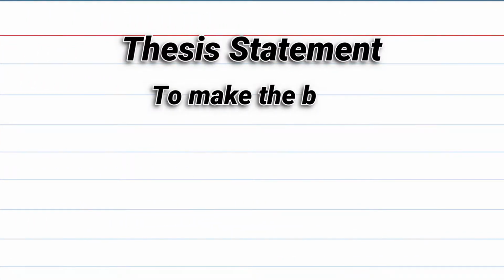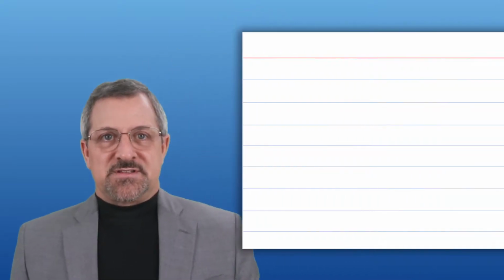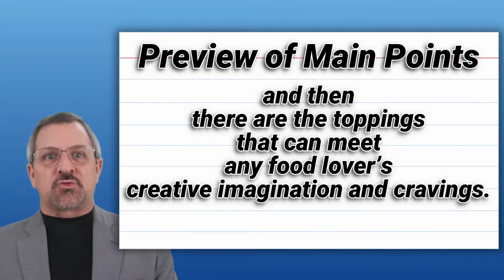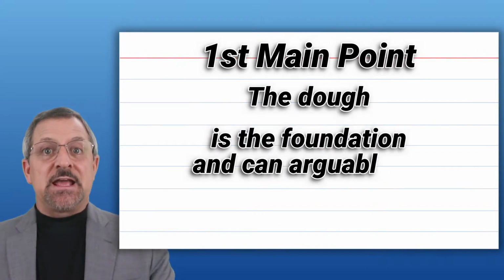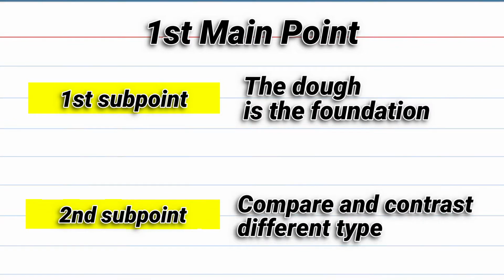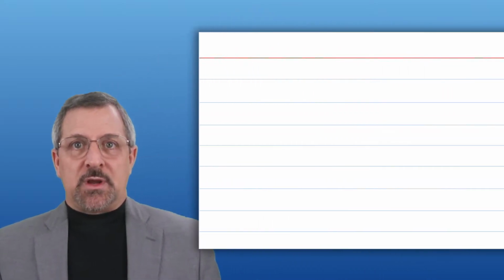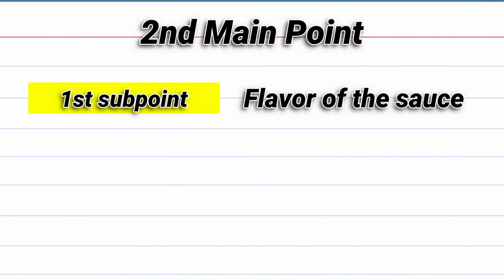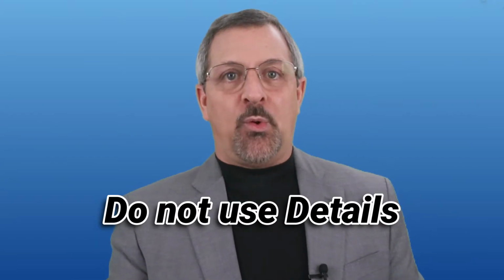How to Preview Main Points in a Speech | Public Speaking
How to preview main points in a speech for public speaking is an essential part of properly developing a good introduction to get your audience interested in what they are about to hear.  To learn how to grab their attention fast, watch

The purpose of this video is to explain and show you how to preview your main points in a speech and how to use transitions to smooth out and connect the flow of your work.

Chapters
00:00 Previewing Main Points & Transitions
00:10 The Elements of a Good Introduction
00:51 Why Preview Main Points
01:55 Example Thesis Statement
02:35 Example Preview Statement
03:00 Breakdown of Preview Statement
05:32 Key Takeaways
06:10 Transitions What they are and How to Use them

Learning how to prepare speech outlines will show you how to organize a presentation for an informative speech or a persuasive speech.

👉 Personal Coaching is available to coach you to find new ideas, develop your outlines, develop your speeches, improve your delivery skills, and improve your communication skills.

Amazon Deals
🎧 Try Audible Plus for Free

 public speaking introductions, extemporaneous speech, communication coach